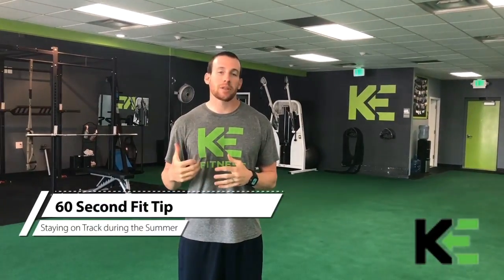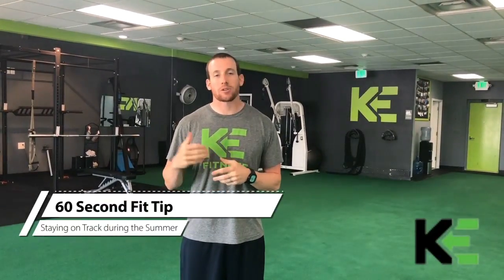Tips for staying on track this Summer